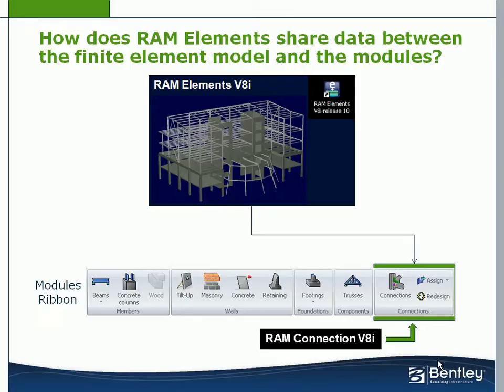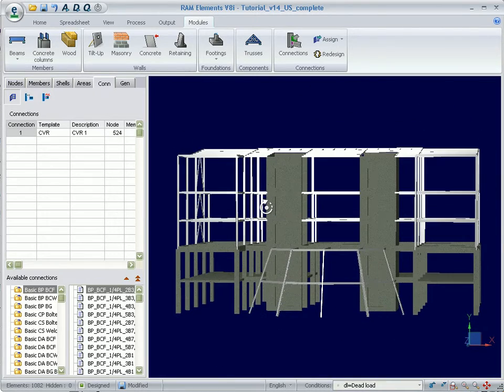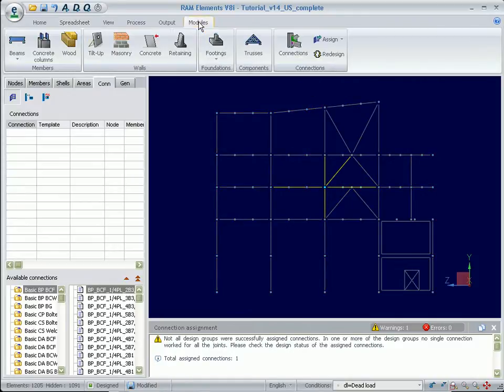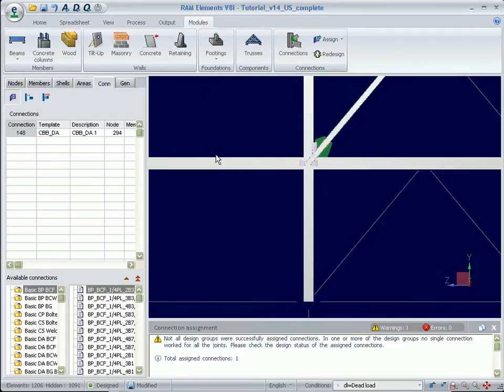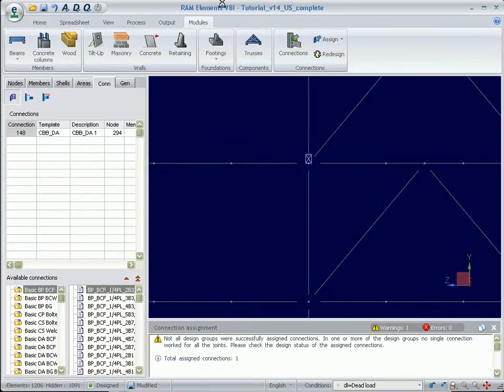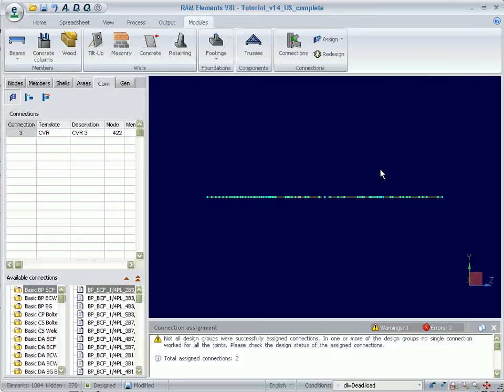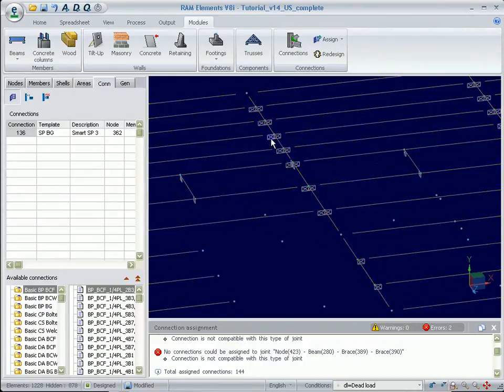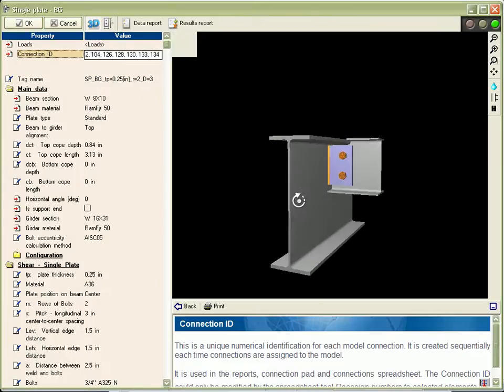Integration Between RAM Connection and RAM Elements